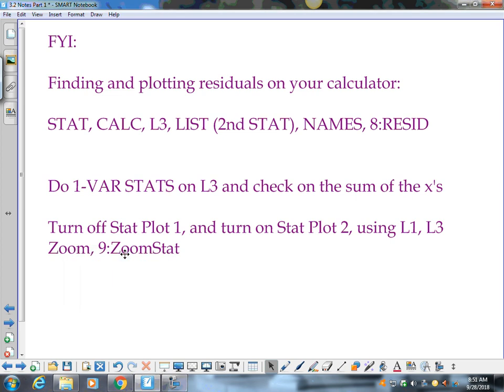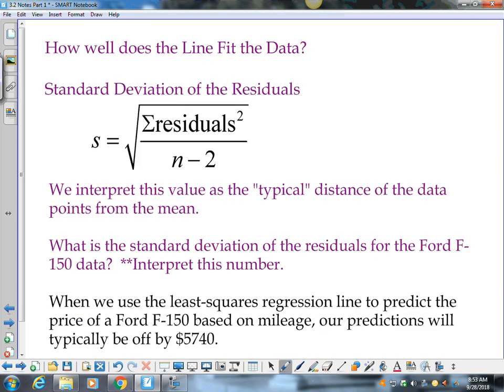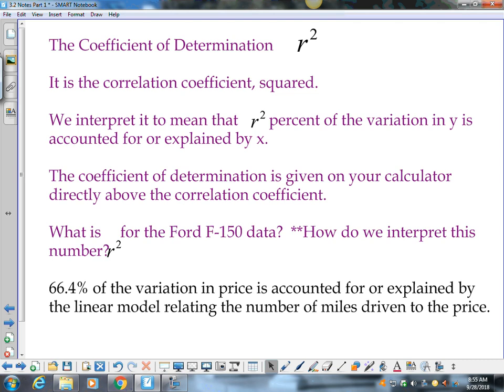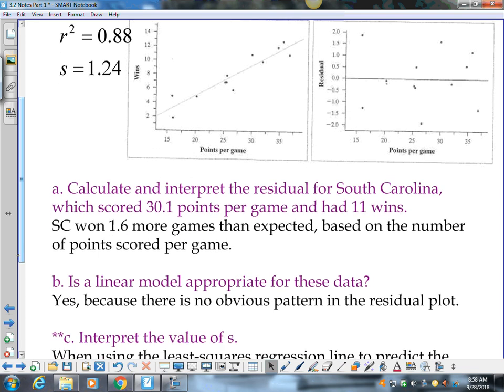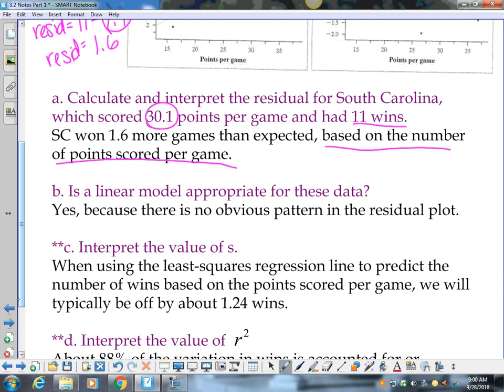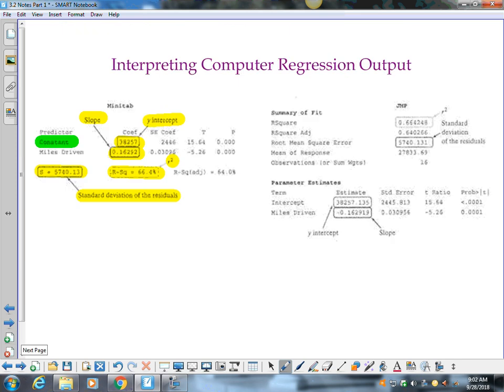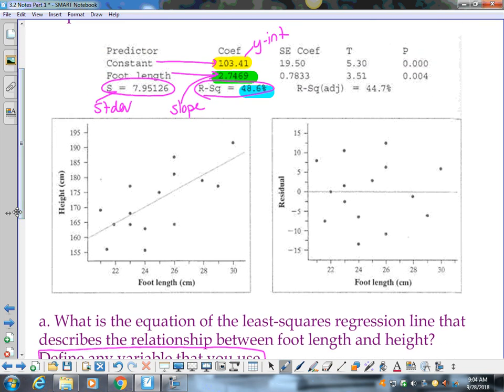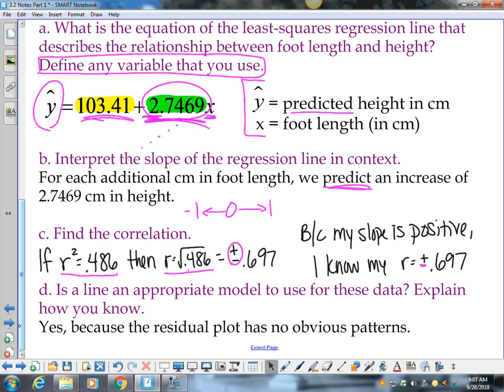3 2 Part 1 End of Notes